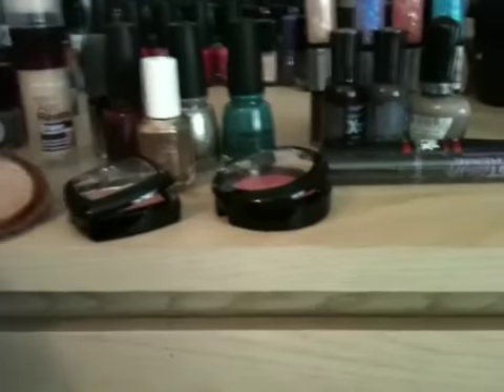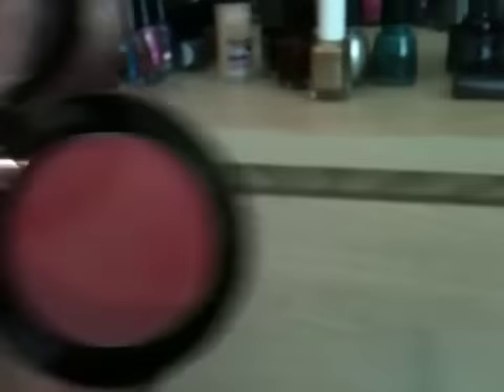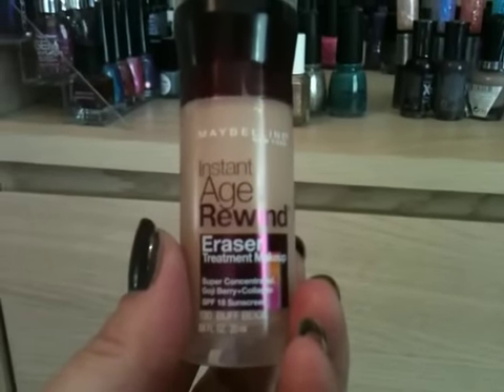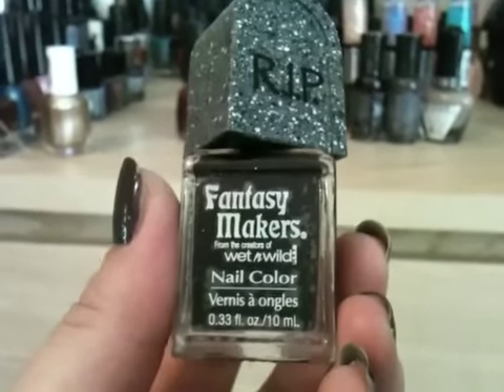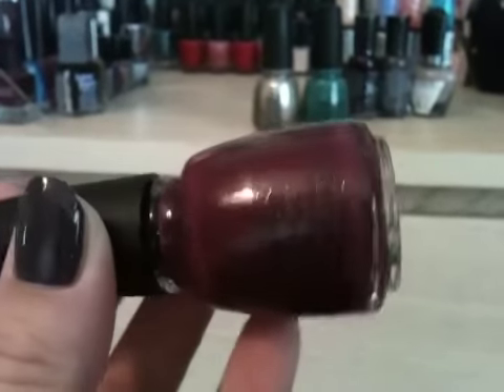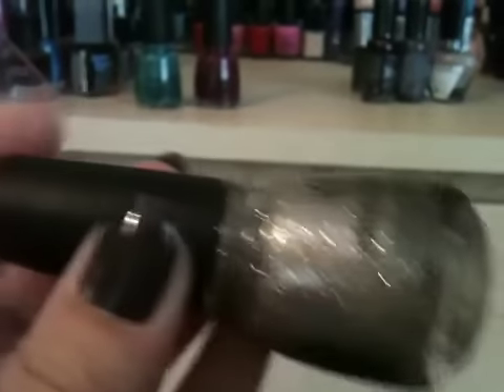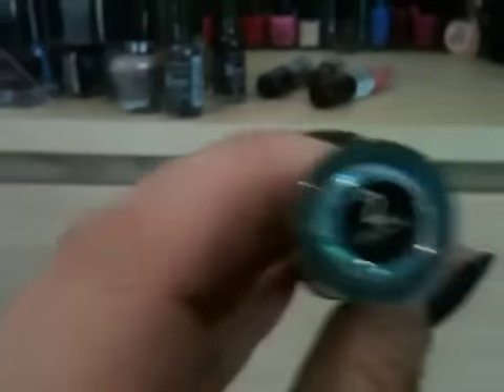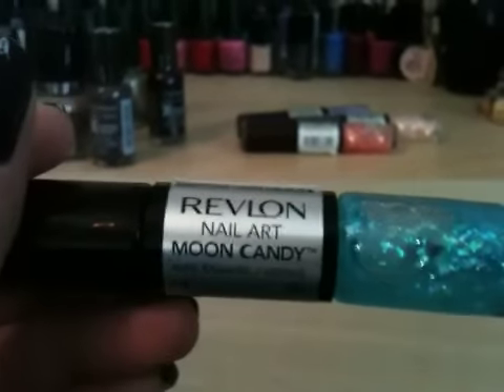US swap with judi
I got this package a few days ago from my lovely friend judi hope u enjoy

Judi's channel.  Mabq22
Lori's channe.    II42863